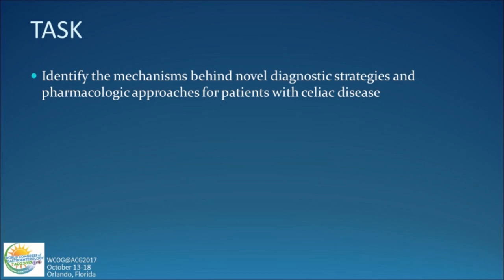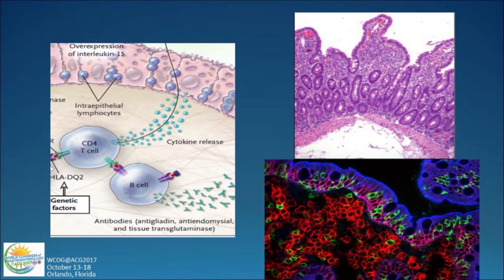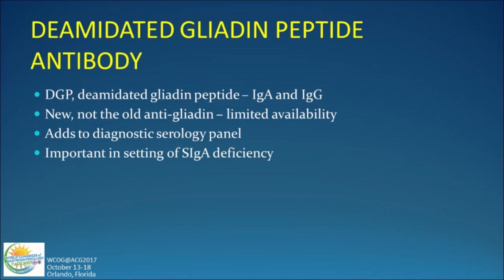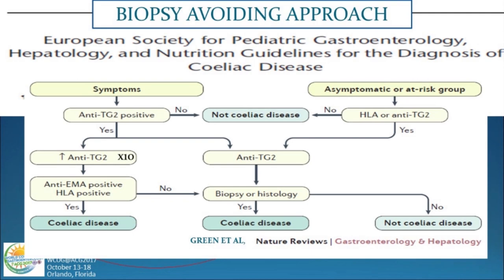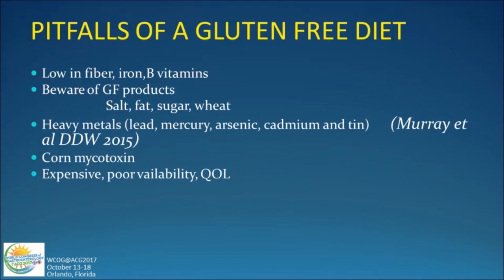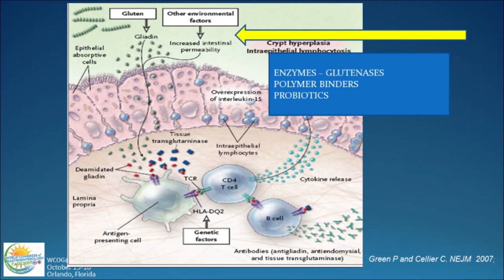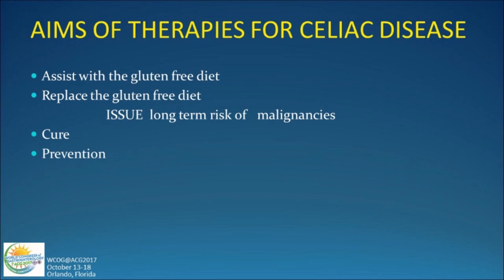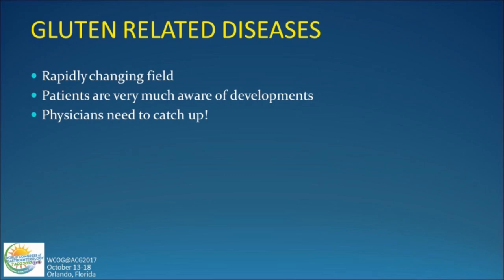Celiac Disease: Novel Therapeutic Approaches Beyond Gluten Withdrawal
Speaker: Peter H. R. Green, MD, FACG

Learning Objective: Identify the mechanisms behind novel diagnostic strategies and pharmacologic approaches for patients with celiac disease.

Source: 2017 GI Pathophysiology Course